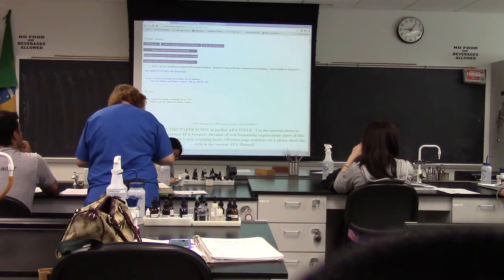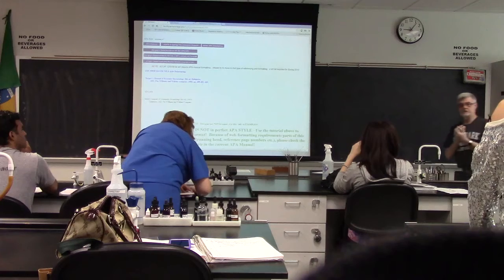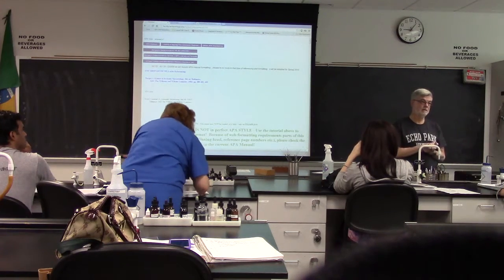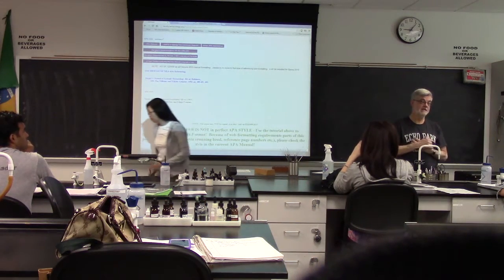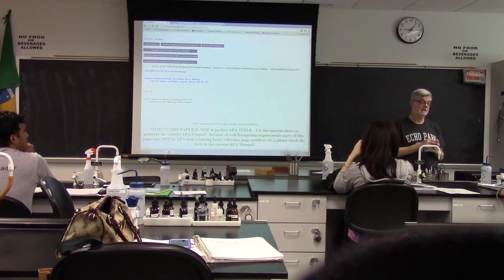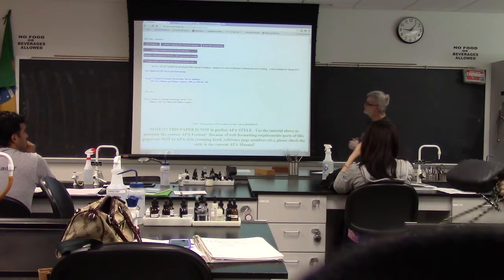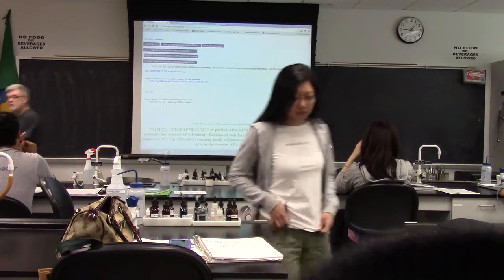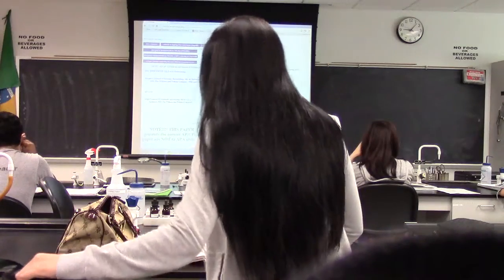Exam 2 How to write your Unknow Paper RevA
This is a review session on how to compose and type your Formal Unknown Report for submission in class for GRADING during the last 2 weeks of any semester.